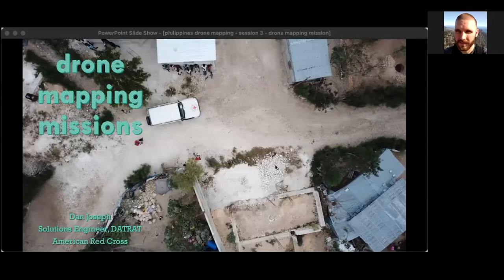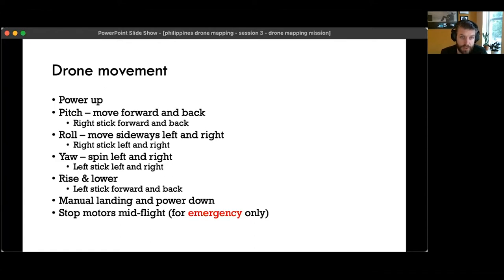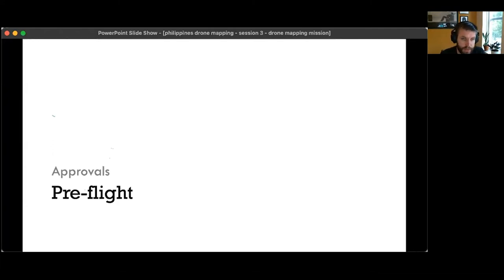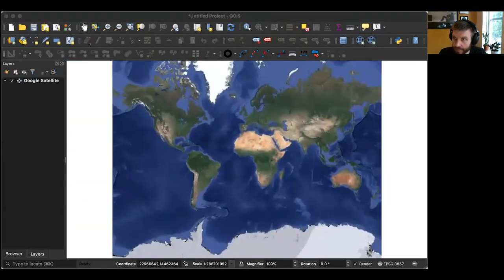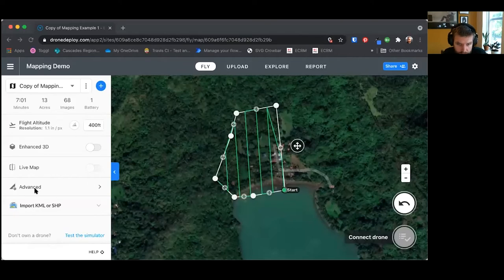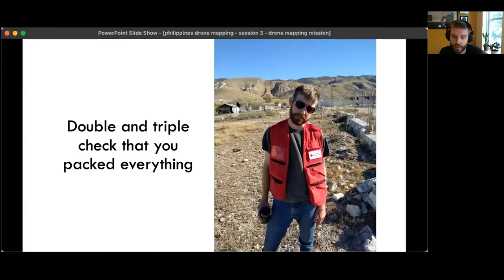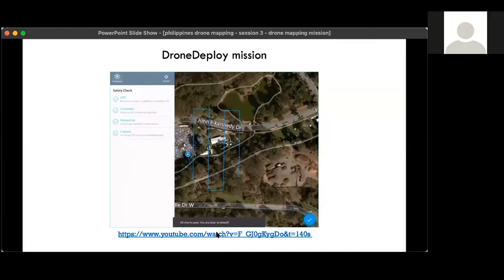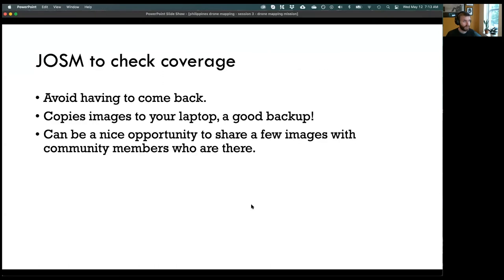Drone mapping mission & QGIS demo [Intro training 3-4 for CRIB project]